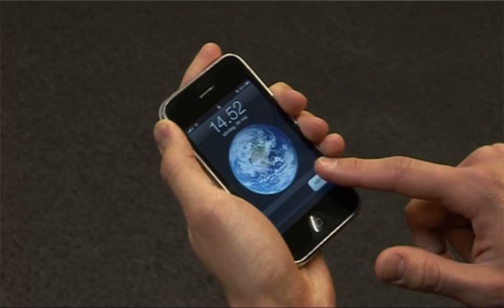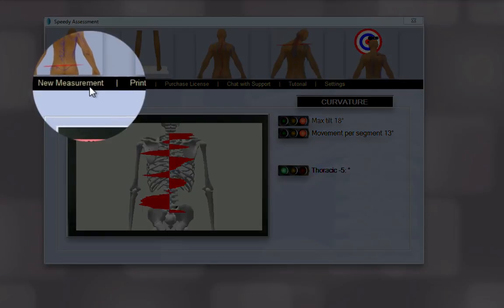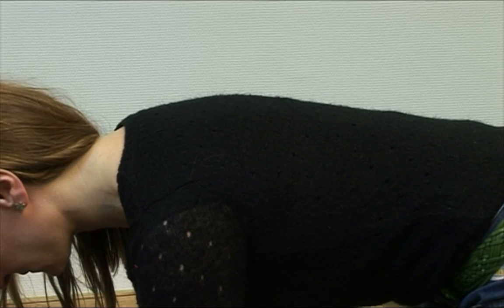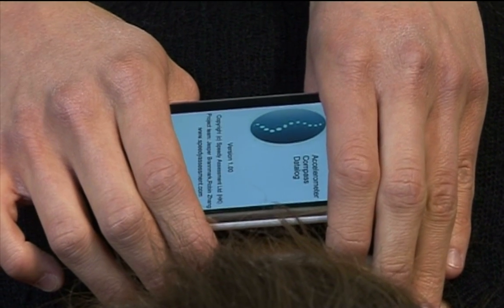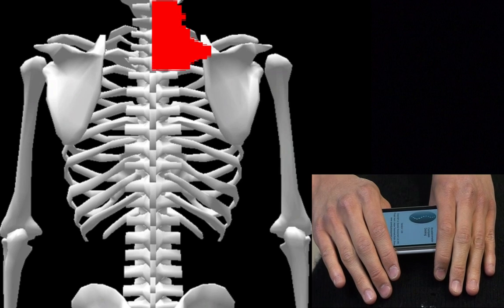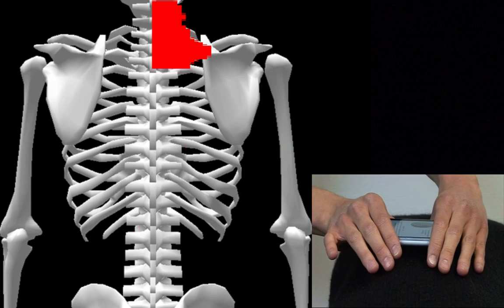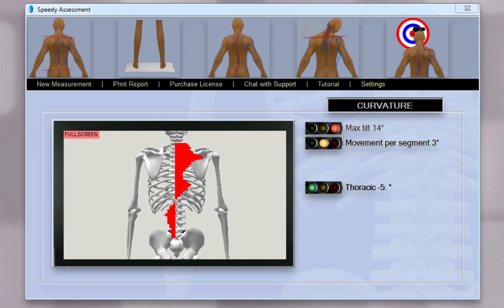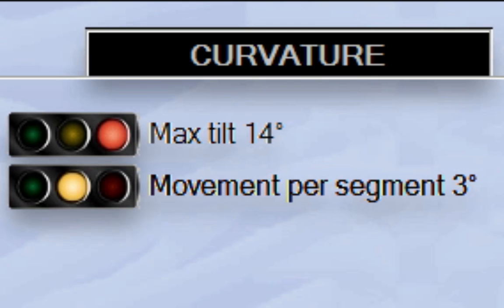Scoliosis and Spinal Curvature Measurement | Speedy Assessment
Spine scanner. Speedy Assessment has five components. This is the third one, to look at the spinal curvature
This application remind a lot of a classic scoliometer or an inclinometer - but digitalized using an iPhone and a computer.

Just ask your patient to bend over, and draw the iPhone slowly down the spine. Speedy Assessment gathers the data produced by the iPhone and displays it on an easy to understand diagram. In just seconds you can see the height and contour of your patients paraspinal muscle tissue.

Scoliometers are not accurate enough to guide treatment, and, if results show a deformity, x-rays need to be performed.

Speedy Assessment is used by chiropractors, osteopaths, personal trainers for postural evaulation, patient education and assessment.